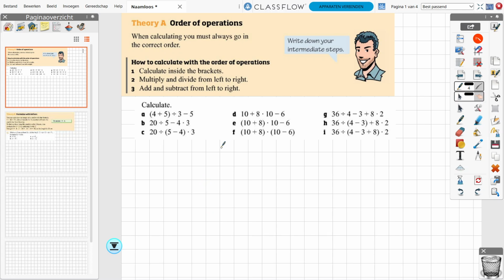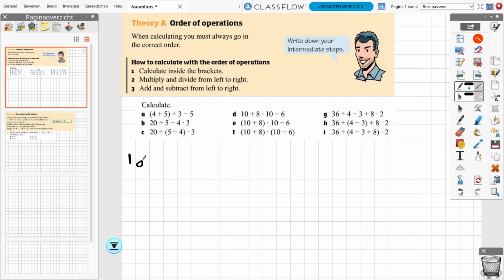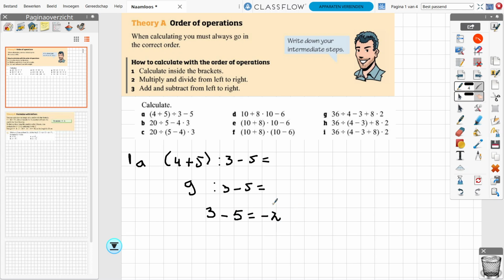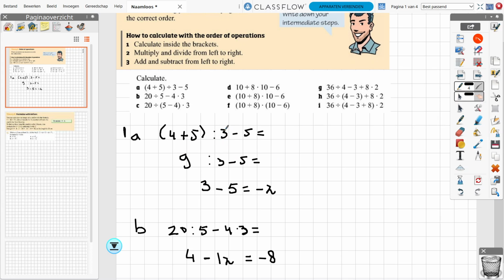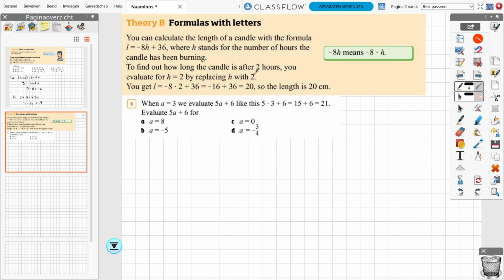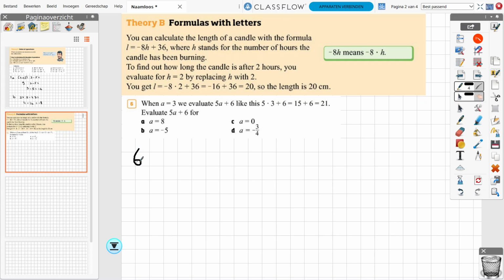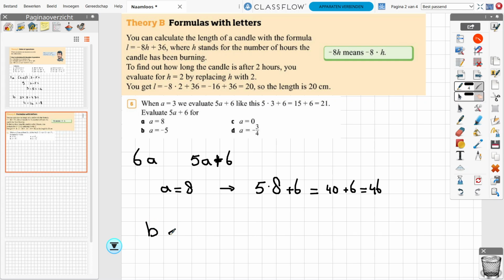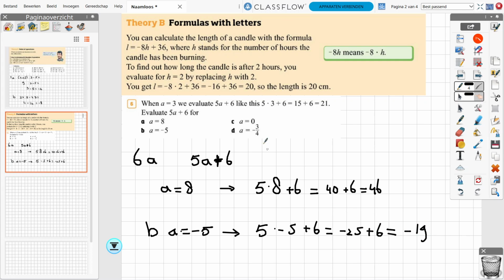vwo1 chapter 6 Prior Knowledge